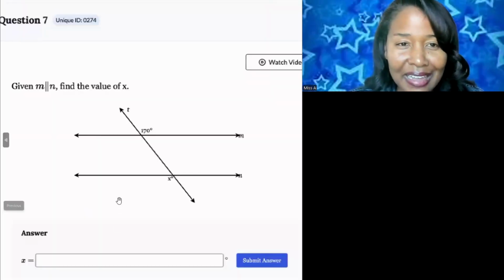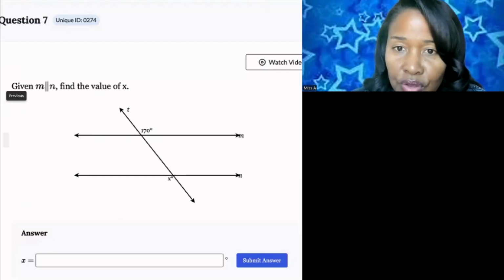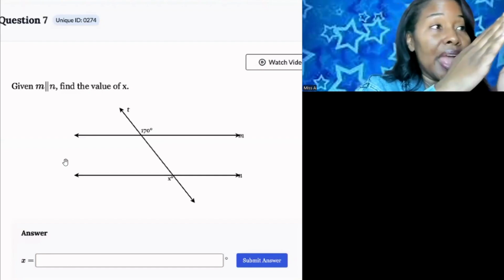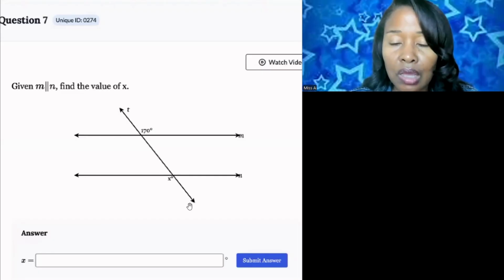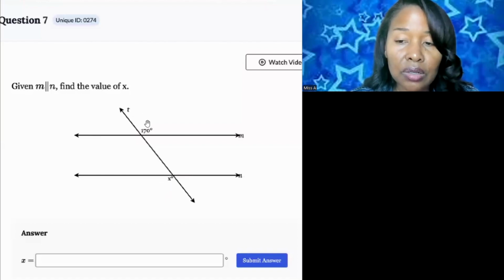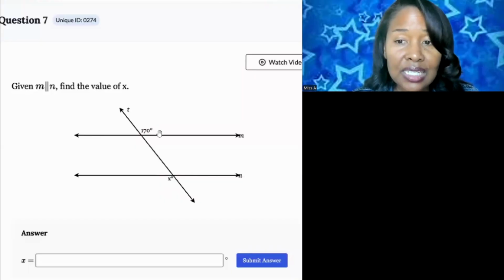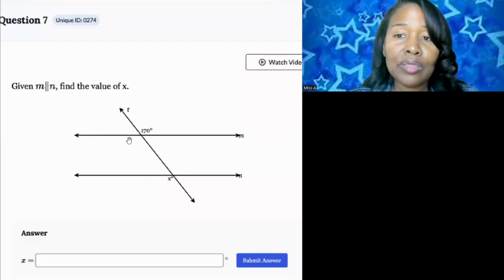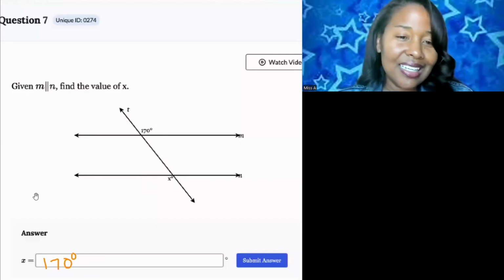Ask Miss A 🎒✨ | Understanding Alternate Exterior Angles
In this episode, I’m answering a student’s question about how angles positioned outside parallel lines can still relate in powerful ways.
I walk through the concept step-by-step to build clarity, confidence, and real problem-solving skills.
Let’s make geometry feel simple, logical, and doable—together.

For persoalized homework help, send an email to Miss A, for your question to be featured in an Ask Miss A video.